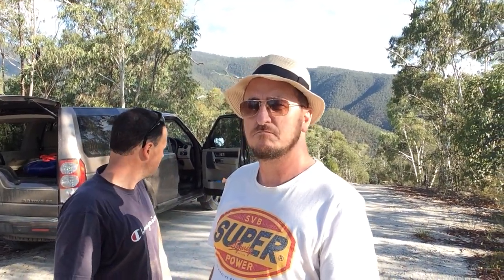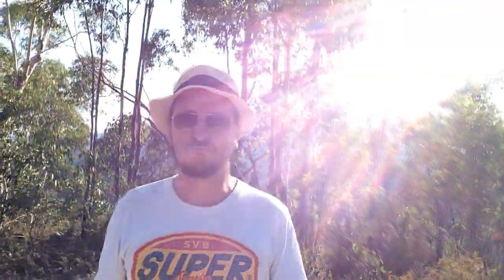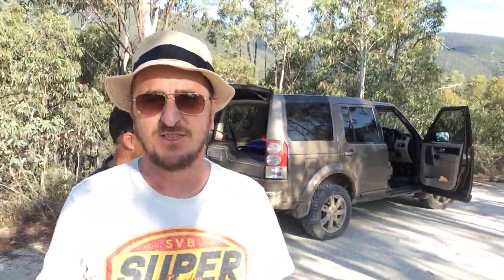4WD Driving with Nigel in the Brindabellas